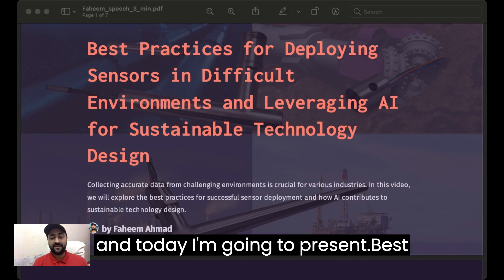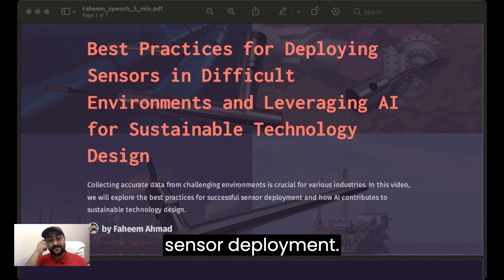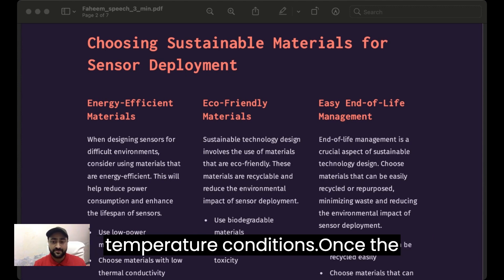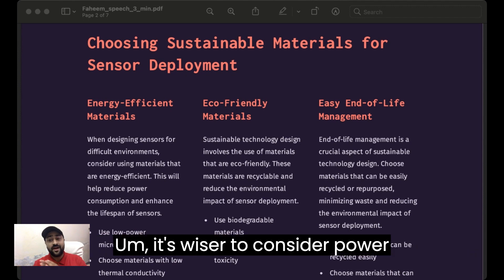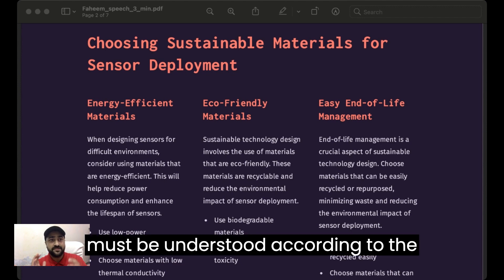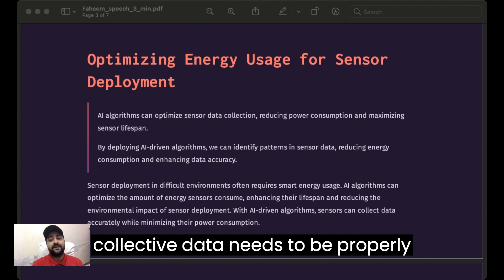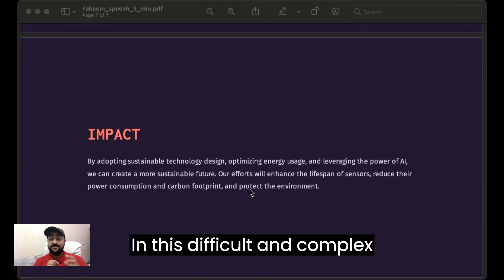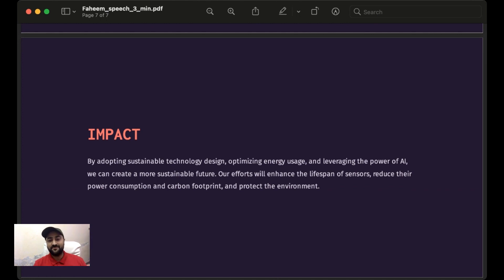Best Practices and Design Protocols for Deploying Sensors in Difficult and Complex Environments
Best Practices for Deploying
Sensors in Difficult
Environments and Leveraging AI
for Sustainable Technology
Design
Collecting accurate data from challenging environments is crucial for various industries. In this video, we will explore the best practices for successful sensor deployment and how AI contributes to sustainable technology design.
by Faheem Ahmad

 Choosing Sustainable Materials for Sensor Deployment
Energy-Efficient Materials
When designing sensors for difficult environments, consider using materials that are energy-efficient. This will help reduce power consumption and enhance the lifespan of sensors.
Use low-power microcontrollers
Choose materials with low thermal conductivity
Eco-Friendly Materials
Sustainable technology design involves the use of materials that are eco-friendly. These materials are recyclable and reduce the environmental impact of sensor deployment.
Use biodegradable materials
Choose materials with low toxicity
Easy End-of-Life Management
End-of-life management is a crucial aspect of sustainable technology design. Choose materials that can be easily recycled or repurposed, minimizing waste and reducing the environmental impact of sensor deployment.
Use materials that can be recycled easily
Choose materials that can be repurposed in other applications

 Optimizing Energy Usage for Sensor Deployment
AI algorithms can optimize sensor data collection, reducing power consumption and maximizing sensor lifespan.
By deploying AI-driven algorithms, we can identify patterns in sensor data, reducing energy consumption and enhancing data accuracy.
Sensor deployment in difficult environments often requires smart energy usage. AI algorithms can optimize the amount of energy sensors consume, enhancing their lifespan and reducing the environmental impact of sensor deployment. With AI-driven algorithms, sensors can collect data accurately while minimizing their power consumption.

 Thorough Environmental Impact Assessments for Sensor Deployment
Sustainable sensor deployment requires careful planning and thorough environmental impact assessments before deployment. These assessments analyze the environmental impact of deploying sensors in a given location and identify mitigation measures to minimize harm to the ecosystem.
Conduct thorough environmental impact assessments before deployment Identify and implement mitigation measures to minimize harm to the ecosystem

 Building Sustainable Long-Lasting Sensor Networks
Sustainable technology design involves building sensor networks that are environmentally friendly and long-lasting. These networks are designed to operate efficiently, minimizing power consumption and maximizing sensor lifespan. To achieve this, sensor networks need to be designed with energy- efficient hardware, effective communication protocols, and efficient data processing algorithms.

 Benefits of Sustainable Sensor Deployment
   1 Environmental Protection
Sustainable sensor deployment reduces the environmental impact of data collection, minimizing waste and carbon footprint.
2 Long-Lasting Sensors
Sustainable technology design enhances the lifespan of sensors, ensuring that data collection continues for longer periods.
3 Efficient Data Collection
AI-driven algorithms optimize the amount of energy sensors consume, enhancing their accuracy and reducing power consumption.

 IMPACT
By adopting sustainable technology design, optimizing energy usage, and leveraging the power of AI, we can create a more sustainable future. Our efforts will enhance the lifespan of sensors, reduce their power consumption and carbon footprint, and protect the environment.